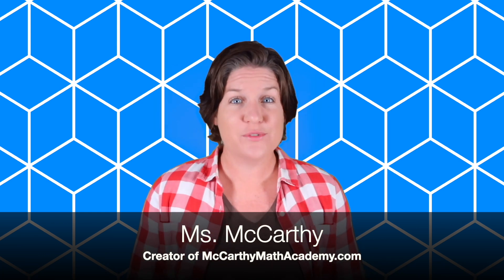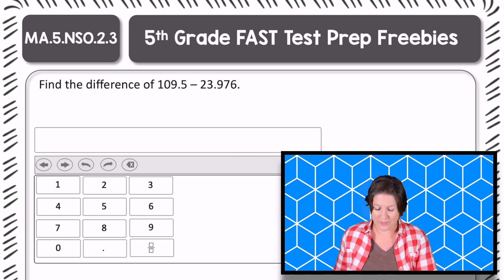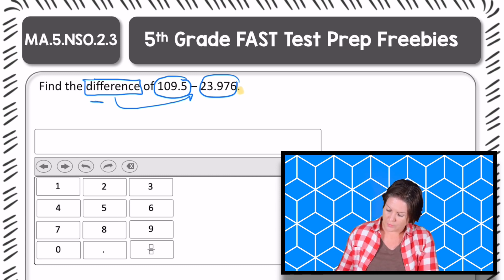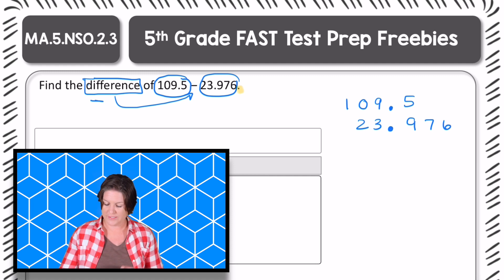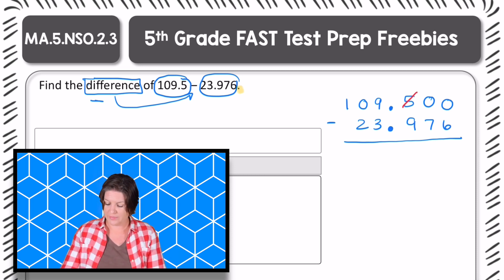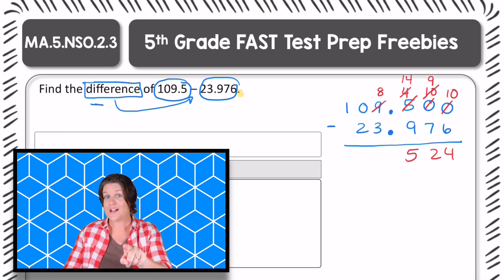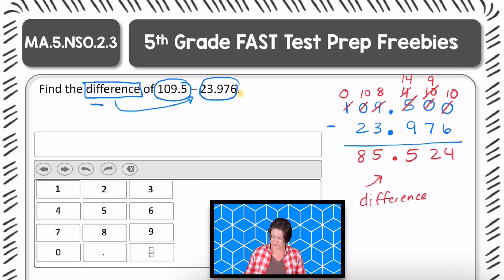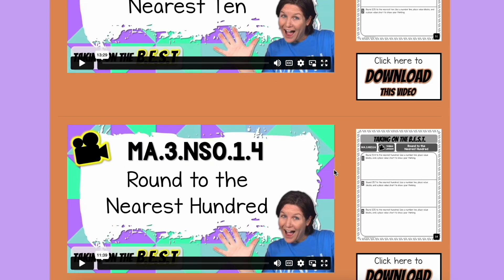5th GRADE | Florida FAST Math Test Prep FREEBIE | MA.5.NSO.2.3